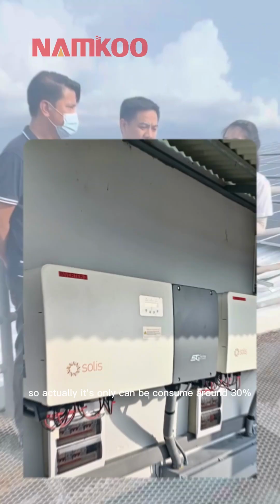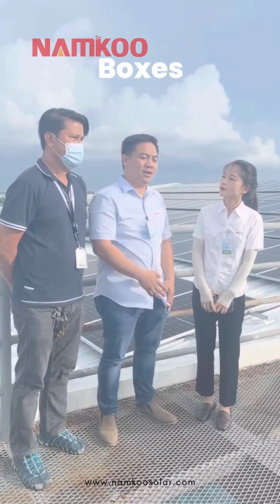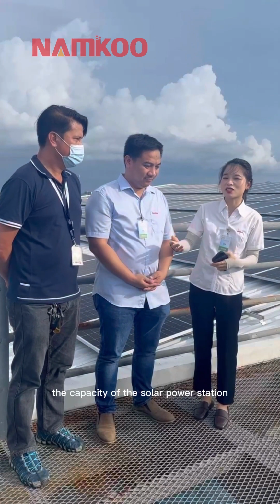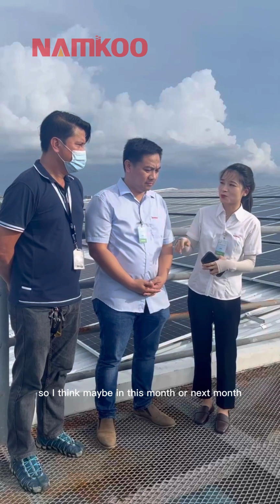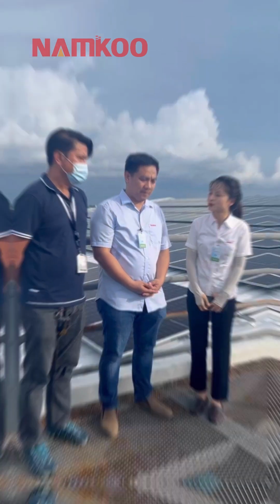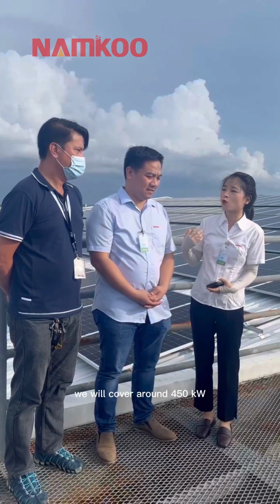Namkoo's 249kW Solar Power Triumph - Revolutionizing Manila's Science Park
Namkoo proudly presents a groundbreaking solar project that has transformed Manila's local science park. With 5 rooftop solar panels, 3 powerful 60kW inverters, and an innovative anti-backflow device, this 249kW solar installation now supports 30% of the park's electricity needs.

Witness the owner's satisfaction as they embark on phase 2, aiming to achieve an astounding 70% of the park's electricity generated by solar power. Join us in celebrating this remarkable milestone and the brighter, greener future it promises for Manila's science park.